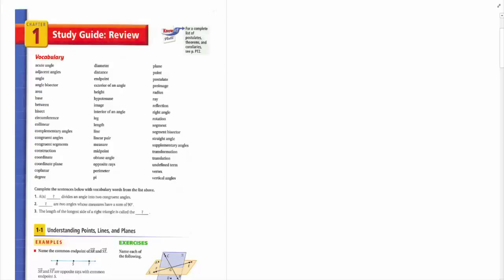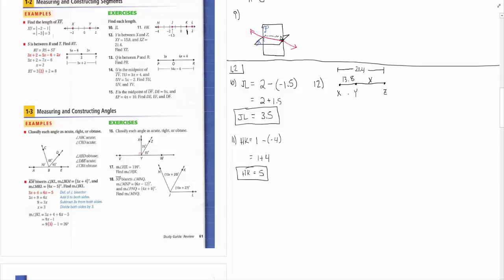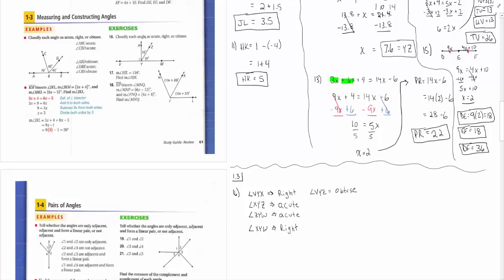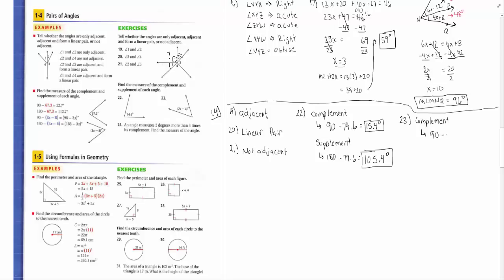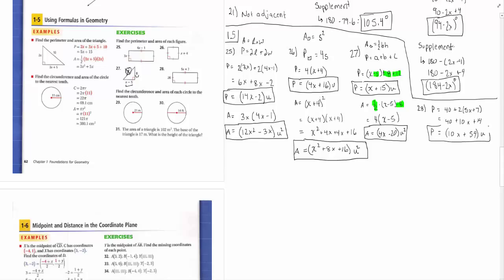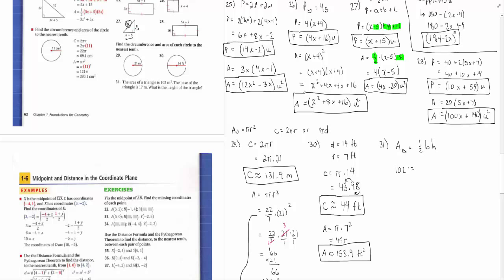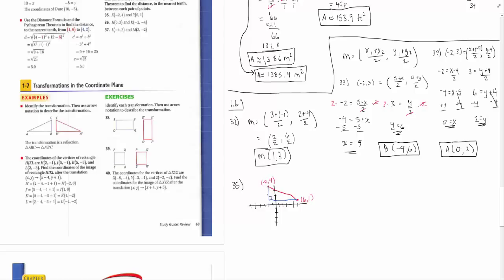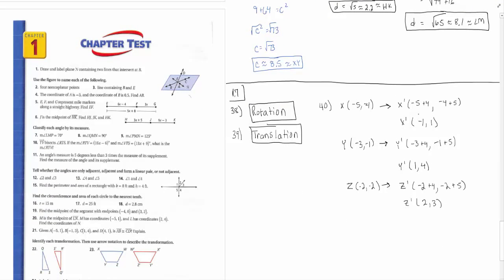GH Ch 1 Test Review